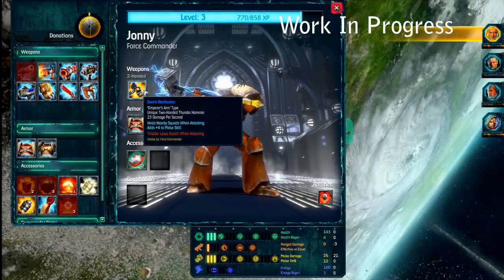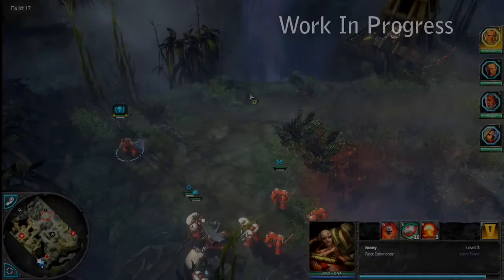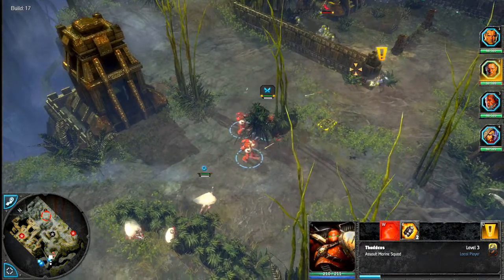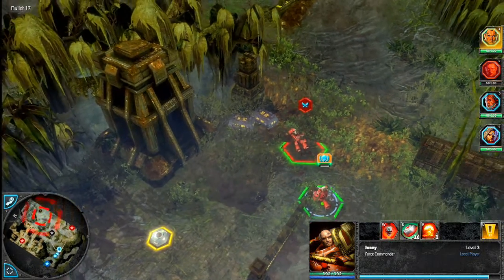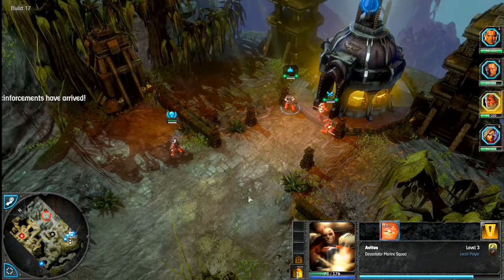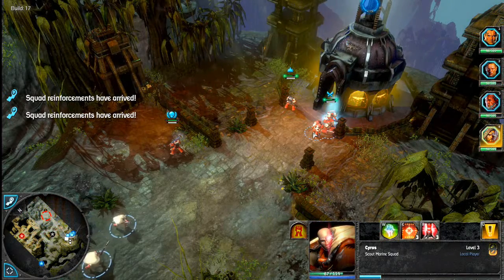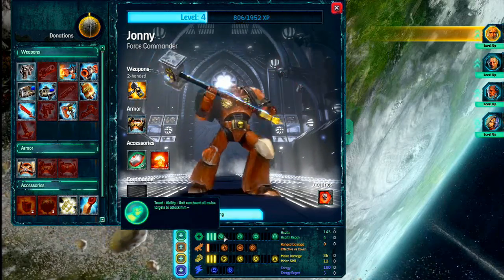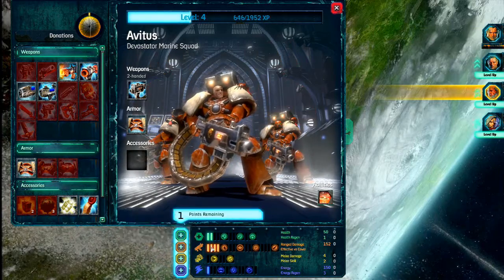NEW EXCLUSIVE Dawm Of war 2 vid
this vid shos the exculiosve footage of the dawn of war 2 campaign